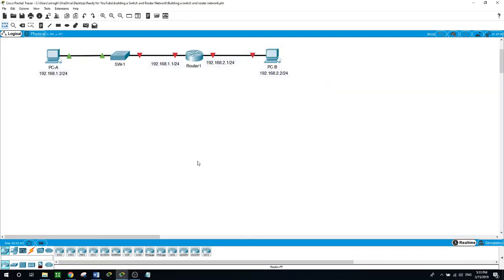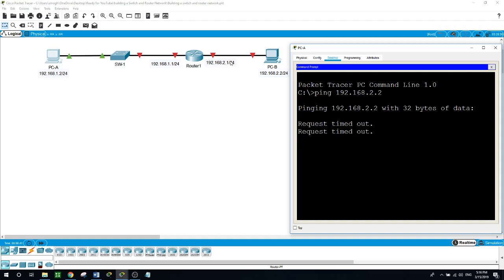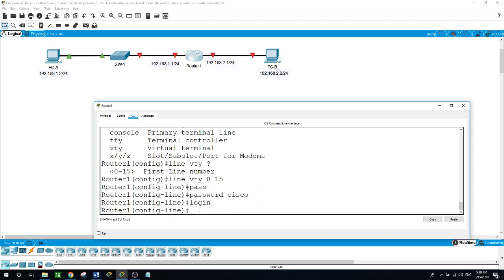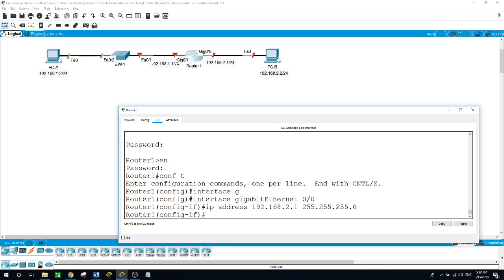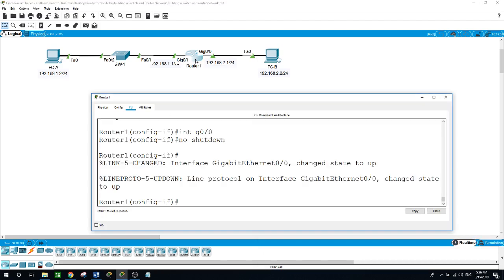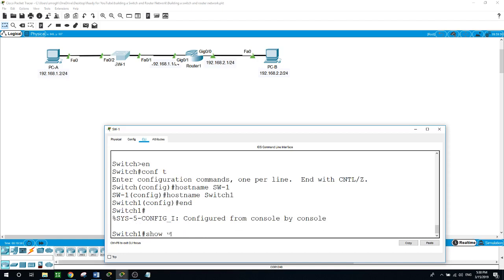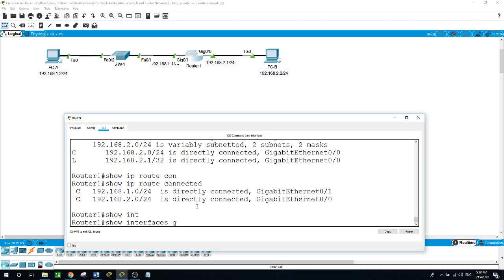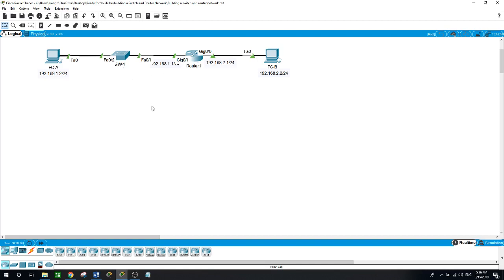Configuring a Switch and Router Network, Packet Tracer v.7.2